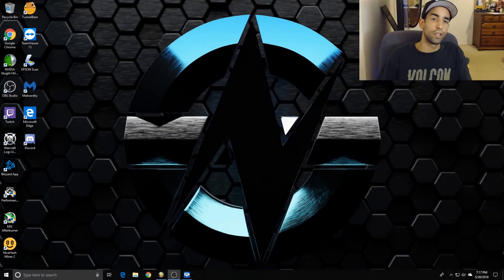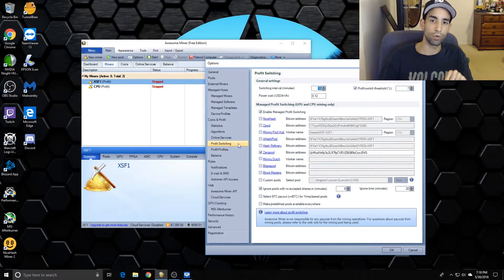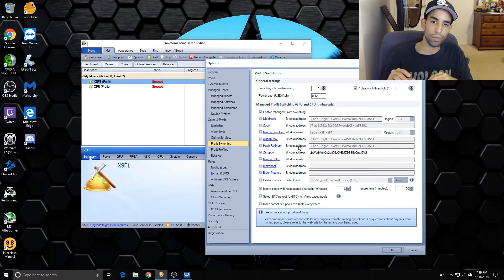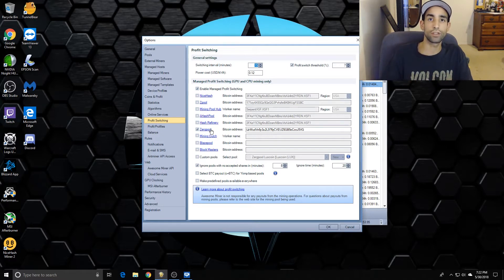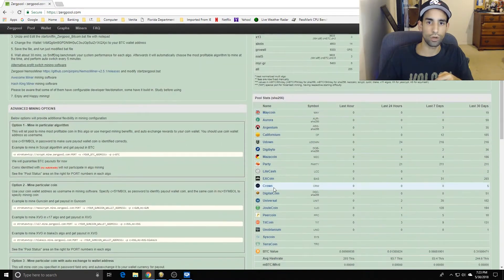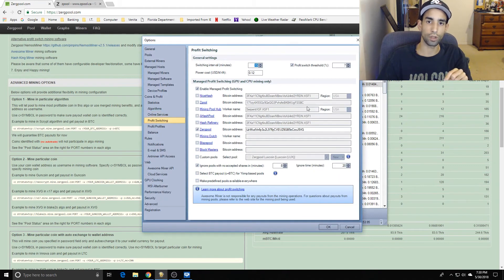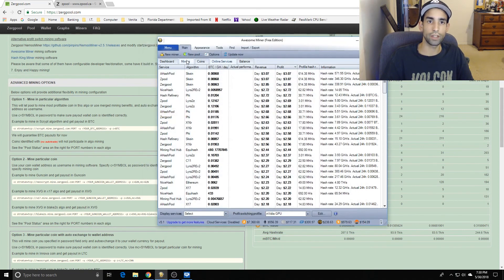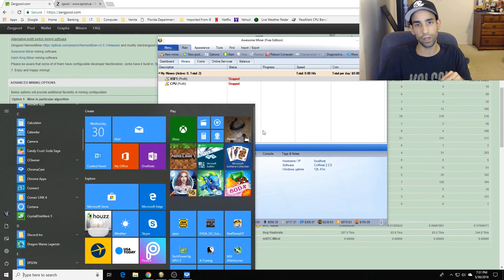Autoswitching payout to any Altcoin, Awesome Miner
I wanted to share with you how you can easily setup Awesome Miner to use the same Presets for Autoswitching, but get paid in a cryptocurrency of your choice. As the fees for Bitcoin can hurt profits, it would be wise to get paid in another currency. When autoswitching not only are you getting hit with exchanges fees but there are also fees for processing payouts and depending on the miner you are using there might be another fee. To reduce this, you should consider getting paid out in ALTcoins then once you have a decent amount, exchange it for the coin of your choice. Good Luck and let me know if you have any questions below.